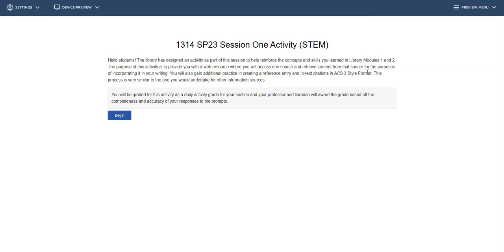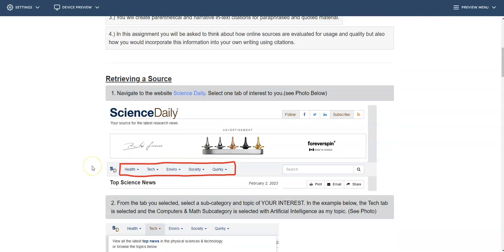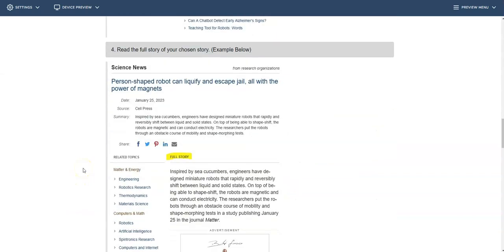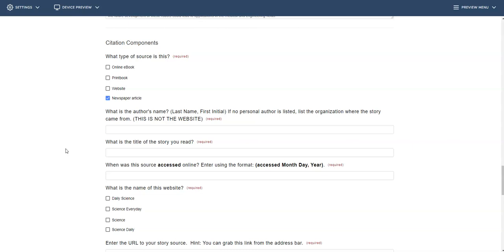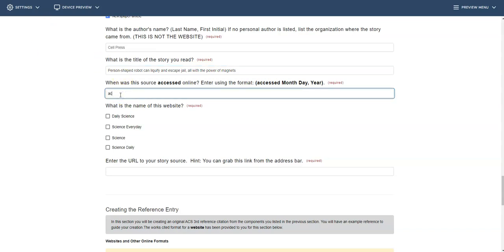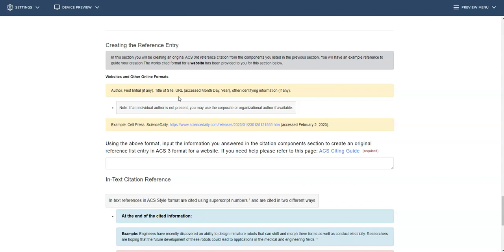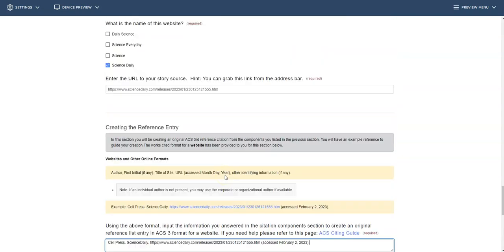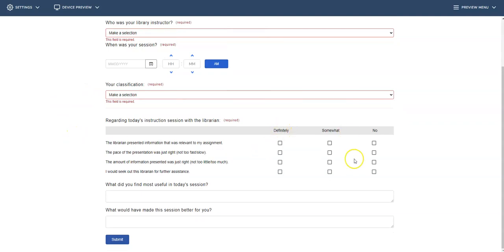English 1314, STEM